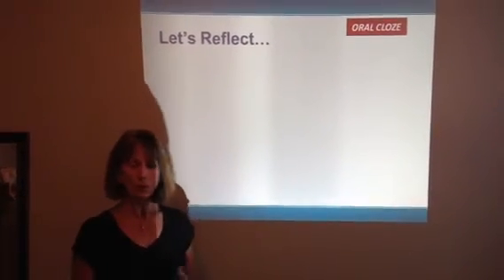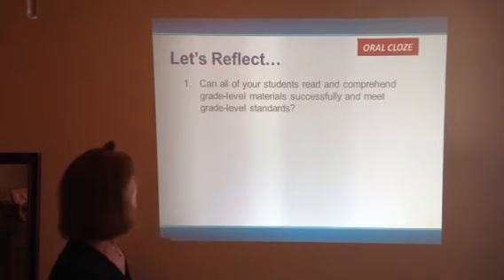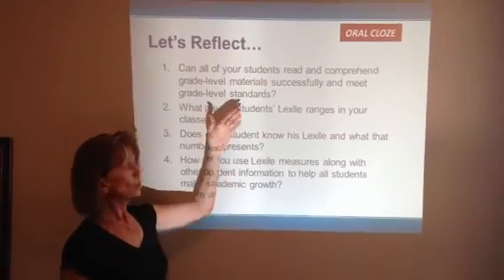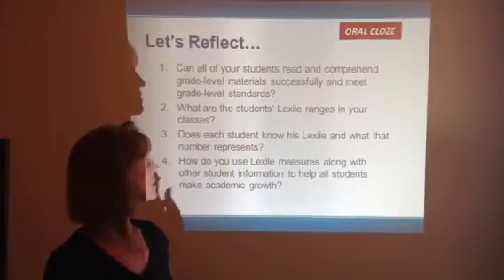Instructional Strategy: Oral Cloze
Routine to model and develop fluent reading of challenging text and planting language (vocabulary) that is important to the meaning of text while engaging all students in the activity.